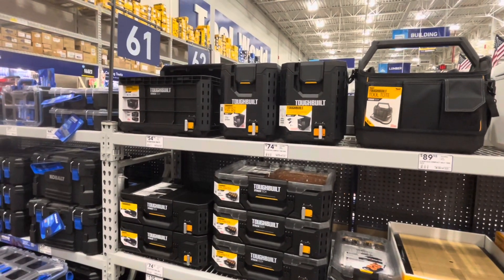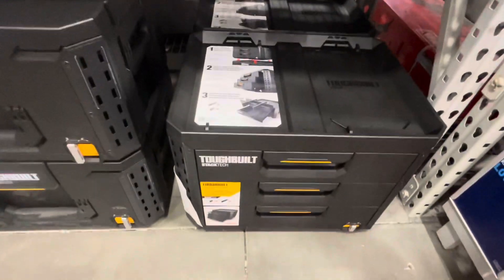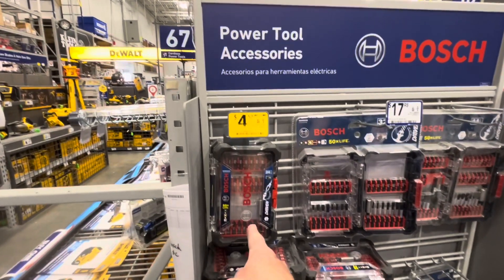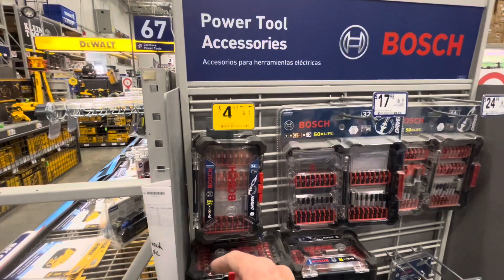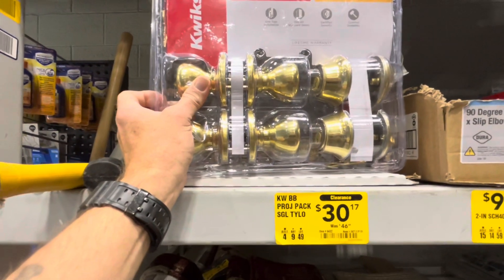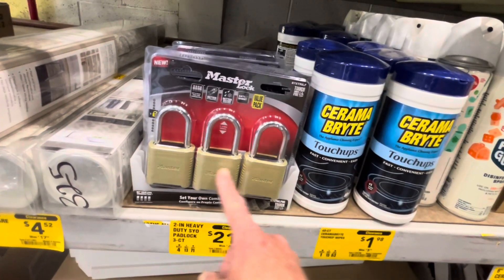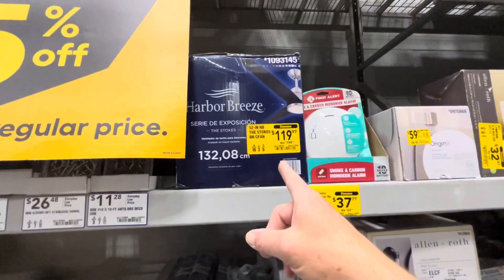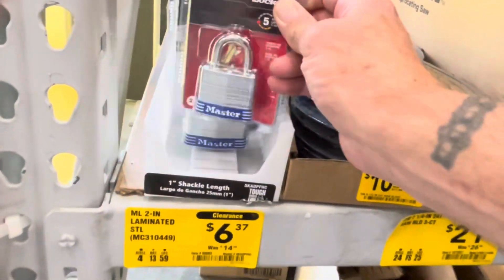Bosch, Toughbuilt and back aisle bargains!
It has been a very busy week, but I managed to make it into Lowe's on my way to work.